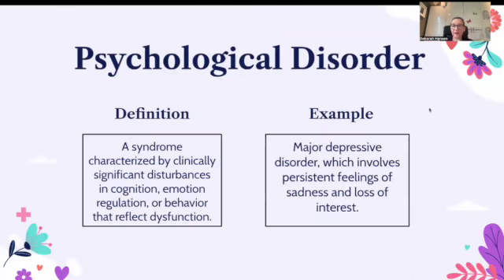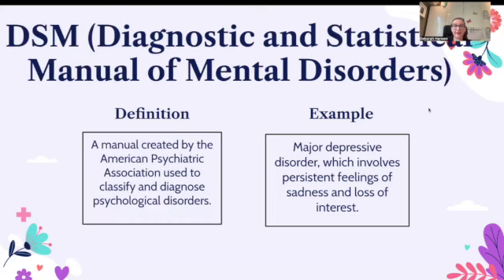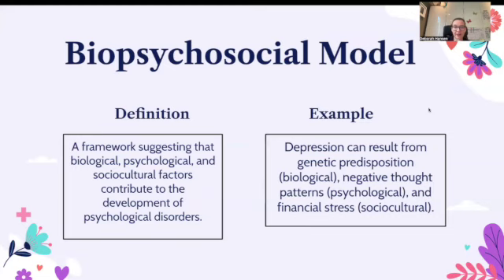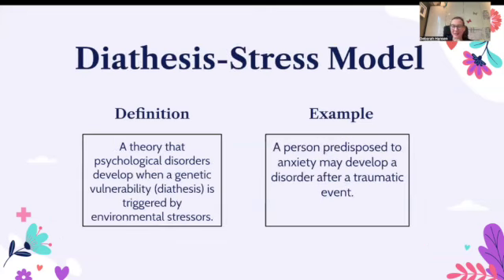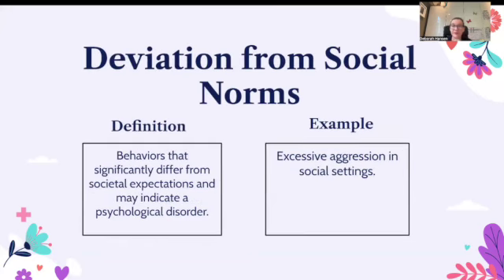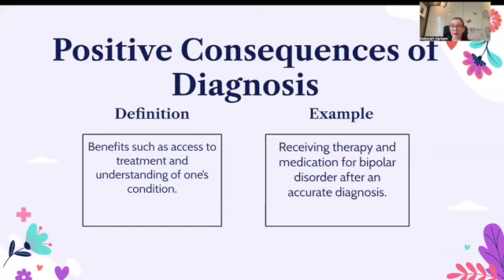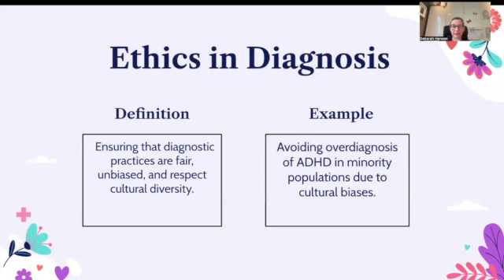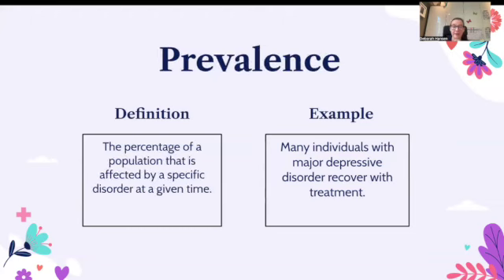AP Psychology 2025| 5.3 Explaining and Classifying Psychological Disorders| Key Terms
🎓 Welcome to Learn with Me!– Your Ultimate AP Psychology Study Guide! 🧠📚

In this video, we break down AP Psychology Unit 5.3 – Explaining & Classifying Psychological Disorders, covering all the key terms you need to know for your AP Psych exam! 🚀 Understanding how psychological disorders are diagnosed, classified, and explained is crucial for both the exam and real-world psychology!

🔑 Key Terms Covered in This Video:
✅ Psychological Disorder – What makes a behavior or condition qualify as a disorder?
✅ DSM (Diagnostic and Statistical Manual of Mental Disorders) – The key manual for diagnosing disorders.
✅ ICD (International Classification of Diseases) – How psychological disorders are classified worldwide.
✅ Biopsychosocial Model – A modern approach that considers biology, psychology, and social factors in mental health.
✅ Diathesis-Stress Model – Explains how genetics + environment contribute to disorders.
✅ Stigma & Cultural Norms – How society shapes our understanding of mental health.
✅ Maladaptive Behavior, Distress, Dysfunction – The key criteria for diagnosing disorders.
✅ Evidence-Based Diagnostic Tools – How psychologists ensure accurate diagnoses.
✅ Positive & Negative Consequences of Diagnosis – When a diagnosis helps vs. when it harms.
✅ Cultural Relativity & Ethics in Diagnosis – How culture and ethics influence mental health treatment.
✅ Comorbidity, Prognosis, Prevalence, Etiology – The medical terms you need to know!

Ap Psych Unit 5 Material - slideshows, study notes, key terms
My Teacher pay Teacher store where you can find all 5 Units.
🔹 Complete AP Psychology Exam Prep – Covering all CED units with clear, concise explanations
🔹 Engaging & Practical Psychology Insights – Learn concepts that apply to real life
🔹 Study Tips & FRQ Strategies – Helping you score higher on the AP Psychology exam!